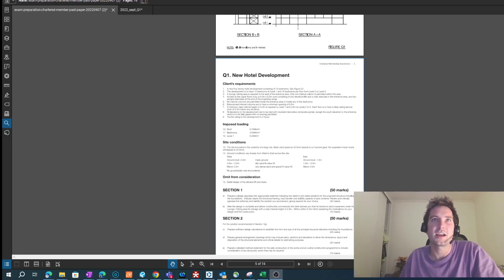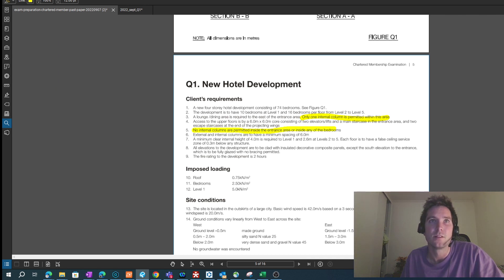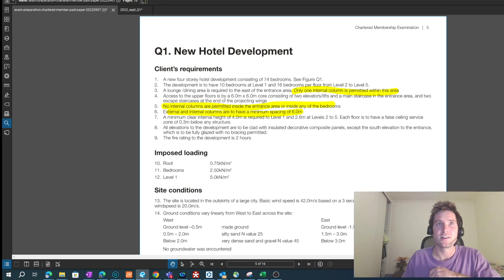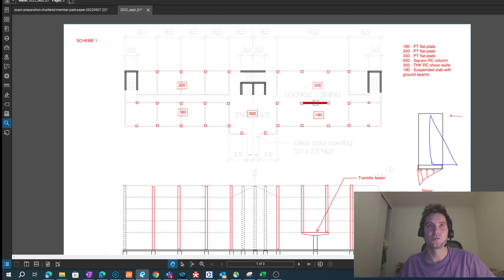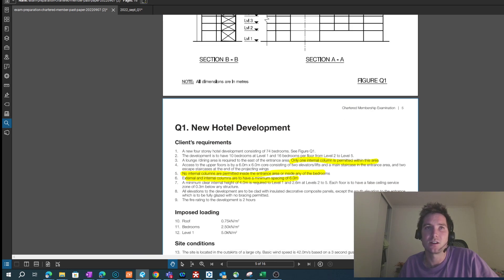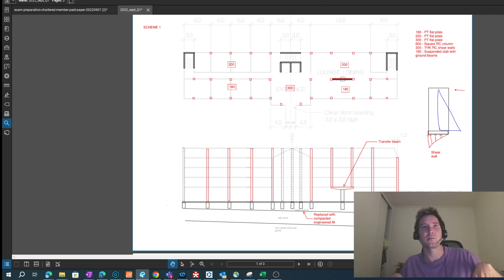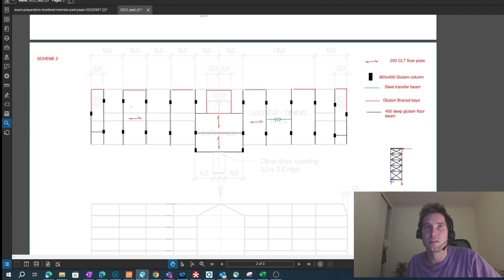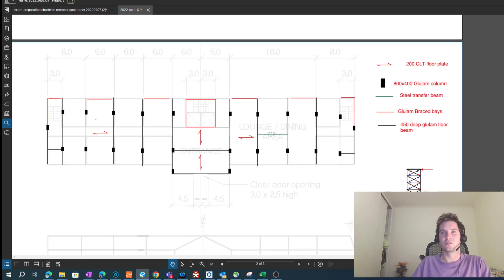IStructE Examination - Q1 Sept 2022 (Section 1a)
My 2 scheme designs for the Sept 2022 IStructE exam.